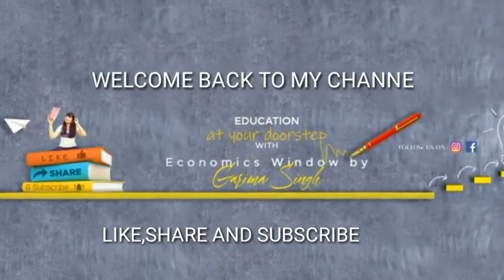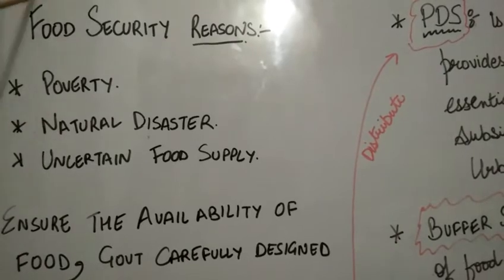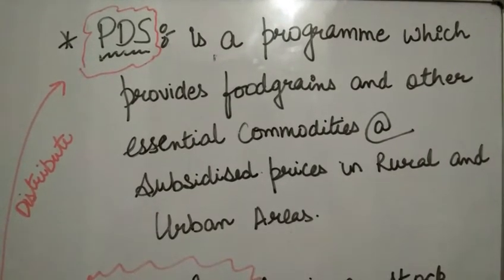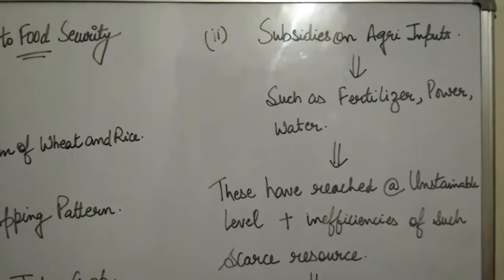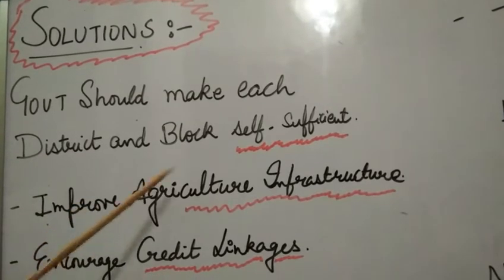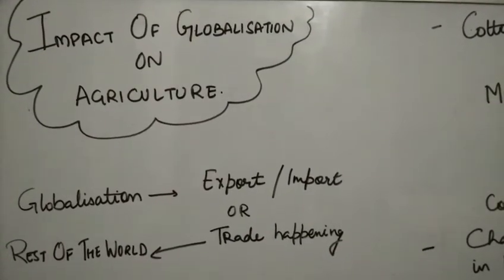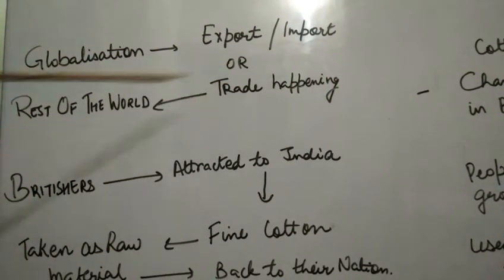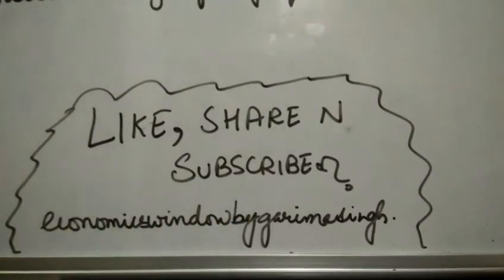Agriculture Class10 Geography|Ch4 Food Security,It’s Problems & Solutions|Impact of Globalisation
Class 10 GEOGRAPHY AGRICULTURE |CBSE Class 10Chapter 4 Geography |SST NCERT Solutions |
Class10 Geography Chapter 4 is explained in detail in this video.
The session deals with Introduction to Agriculture . This session summaries the entire content of class 10 geography NCERT’s Agriculture.SST , Social Science , Geography NCERT Chapter 4 CBSE.

In this video , we have discussed about the class 10th Geography Chapter 4 Agriculture and this is 5th video of this chapter.

In this chapter, we are going to study about Agriculture and Food security, Problems in Food Security and Solution.
What is Food Security ,The Dimensions of Food Security, Various bodies working to ensure food security ,Challenges faced by food security in various dimensions , Why Food security is in danger ,Various methods to overcome the challenges faced by food security, Impact of Globalisation on Agriculture

In this video , you will learn in detail about :-
- What is Food Security
- The Dimensions of Food Security
- Various bodies working to ensure food security
- Food Security Problems
- Challenges faced by food security in various dimensions
- Why Food security is in danger
- Food Security Solutions
- Various methods to overcome the challenges faced by food security
- Impact of Globalisation on Agriculture

 In my previous video I have talked about
-types of farming  ,
- primitive subsistence farming,
-intensive subsistence farming &
-commercial subsistence farming
-difference between primitive farming and intensive farming , commercial farming , plantation.
- Cropping Patterns including :-
- 1) Rabi Crop
- 2) Kharif Crop
- 3) Zaid Crop
- Major Crops of India
- Types of Farming
- Types of Major crops
- Food Crops other than Grains
- Non Food Crops
- Technological and Institutional Reform
-  Role of Agriculture

USEFUL FOR:
NCERTS/CBSE/UPSC/SSC/OLYMPIAD/NTSE.

We on this channel are covering
SS from class 8- 12
ECONOMICS FROM CLASS 9 - HIGHER CLASSES
On saturdays -we post motivational videos to boost the spirit of students
On sundays - we cover frequently asked questions as doubts that students face
OUR CONTENT CONSISTS OF FUN LEARNING METHODS AS PER THE CURRENT SYLLABUS and helps TO EXPLAIN  EACH CHAPTER IN DETAILS USING FLOW CHARTS AND DIAGRAMS ...THIS MAKES LEARNING PROCESS EASY AND SIMPLE.

BUILD UP YOUR BASE AND MAKE YOUR FUTURE BRIGHT...WE ARE HERE TO HELP YOU OUT ...CONCEPTS MADE REALLY EASY AND SIMPLE USING DIAGRAMS AND FLOW CHARTS .INORDER TO ENHANCE UNDERSTANDING .